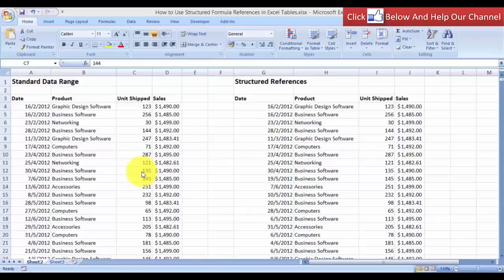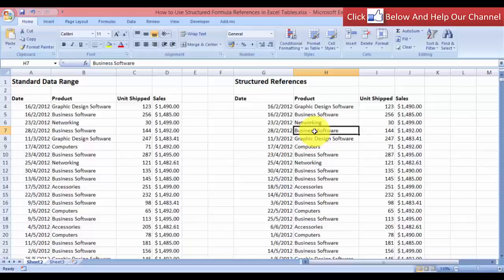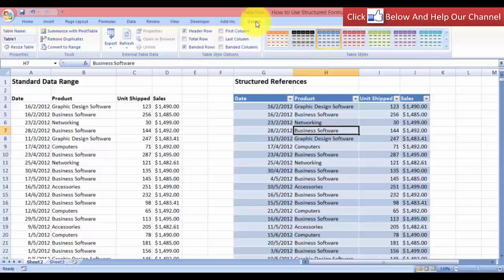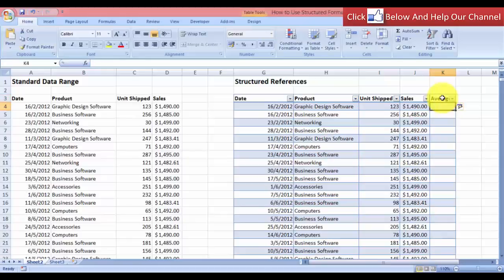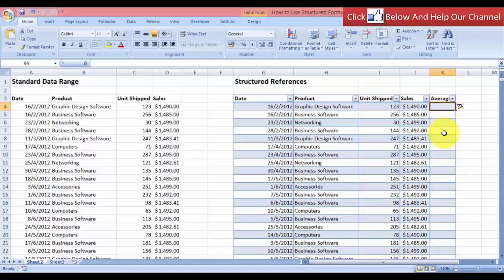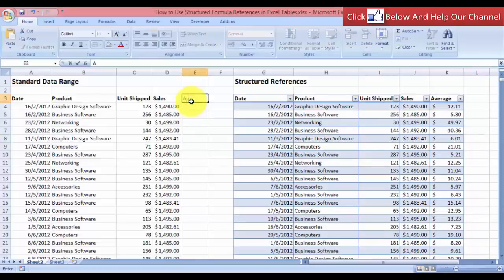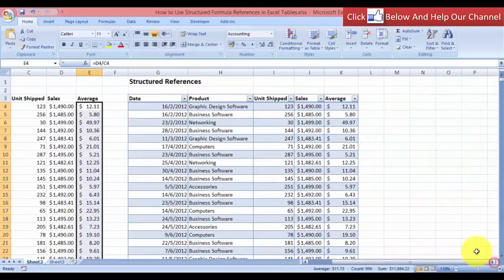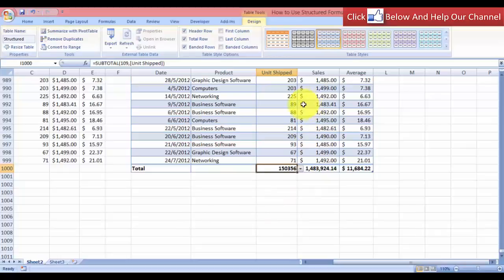[Free Excel Tutorial] How to Use Structured Formula References in Excel Tables – Full HD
That combination of table and column names is called a structured reference. The names in structured references adjust whenever you add or remove data from the table.
Structured references also appear when you create a formula outside of an Excel table that references table data. The references can make it easier to locate tables in a large workbook.
To include structured references in your formula, click the table cells you want to reference instead of typing their cell reference in the formula. Let’s use the following example data to enter a formula that automatically uses structured references to calculate the amount of a sales commission.
Instead of using cell addresses with column letters and row numbers, Tables allow you to reference cells or ranges with the table and column name.  The major benefit of this is that formulas are much easier to type and read when they refer to descriptive attributes of the table (table and column names).
Tables have a structured data format you can see when adding a formula after the Table has been created. In my example I will reenter the Gross Product formula so that it equals Net Product plus Waste Setup plus Waste Run. Instead of cell references, Excel uses column references for the Table.
The same thing goes if I reference the Table in a formula. If I want to know the total number of rows in  the Table, I can simply enter =ROWS(Table1) into a cell and it will always give the correct number. (Filtering the Table has no effect on this formula.)
Free Tutorial, How to Use Structured Formula References, Excel Tables, Full HD
Excel Tutorial, How to Use,  Structured Formula References in Excel Tables

This video [Free Excel Tutorial] How to Use Structured Formula References in Excel Tables – Full HD is copyrighted for Rui Ludovino channel